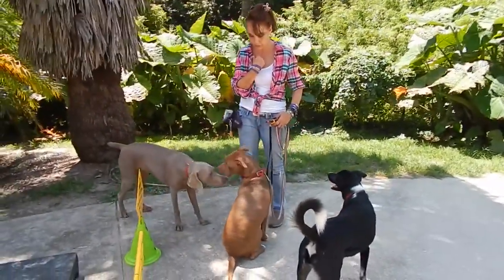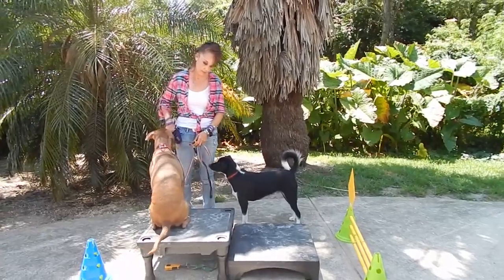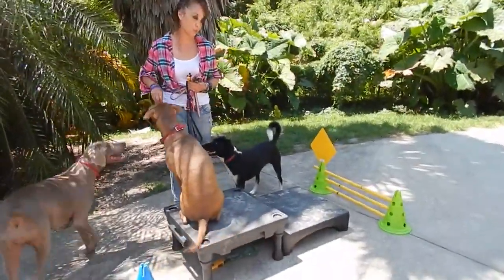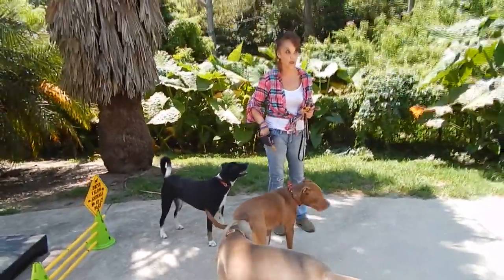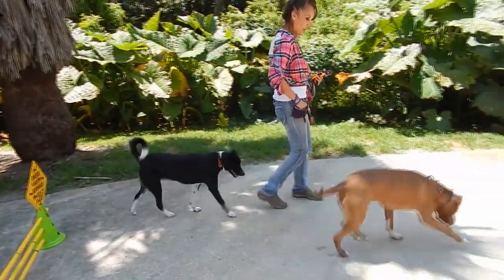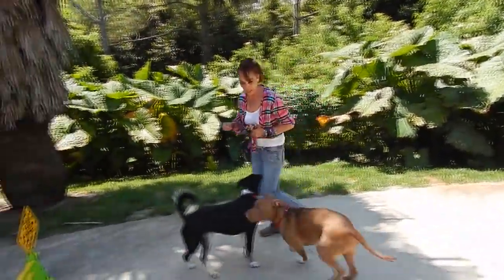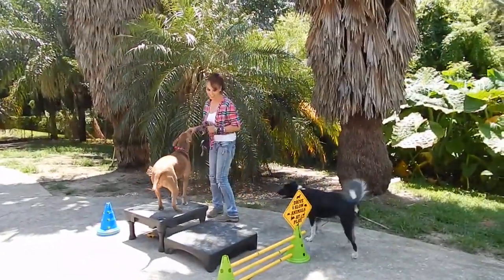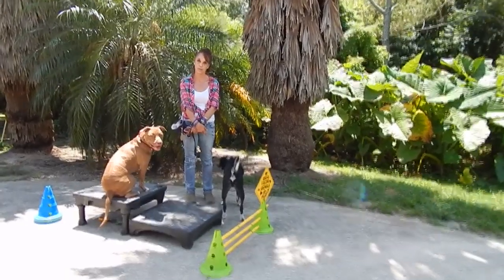Puppy Training Dog Training